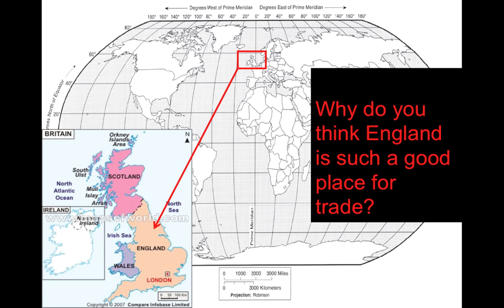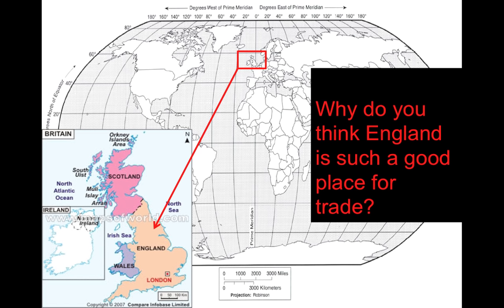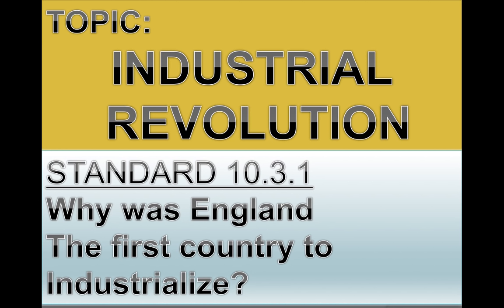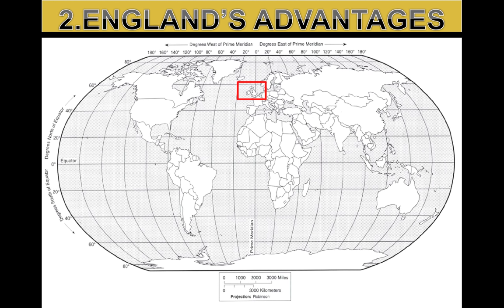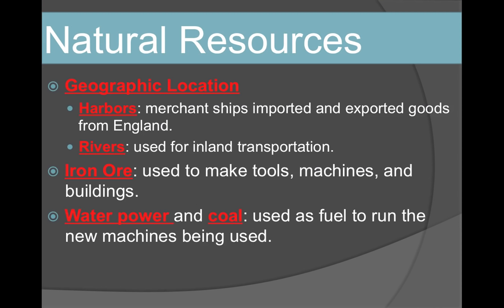Industrial Revolution Video Lecture